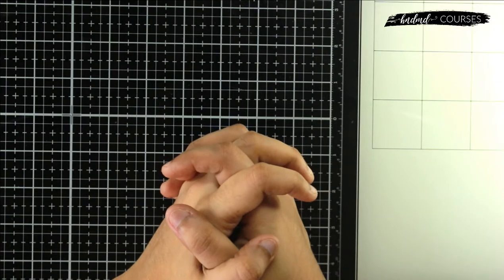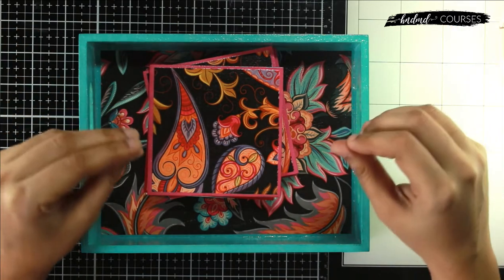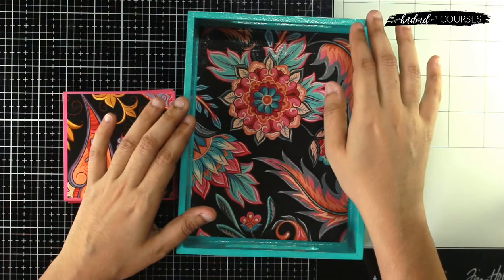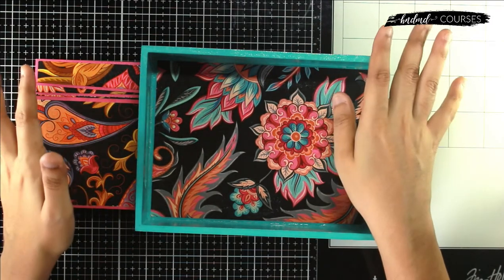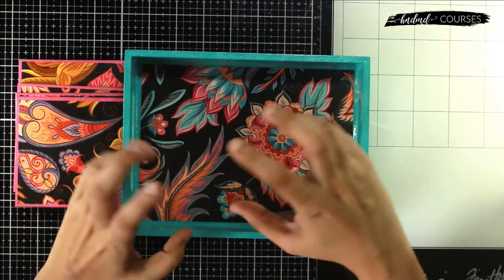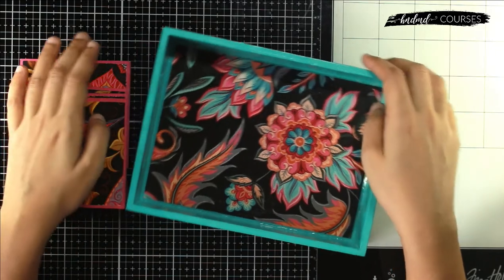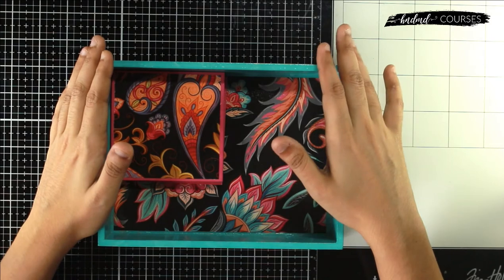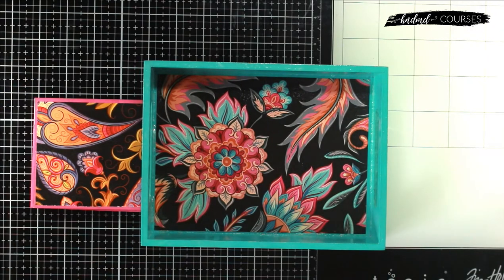CrafTangles Basic Decoupage Kit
hello Everyone,

we are super proud to announce the release of our decoupage basic kit which contains all the products to get you started.
We hope you take advantage of the kit and are able to gain both knowledge and some super cool products to work with.

Hope you very inspired by our Kit and want to make something of your own too.

Thanks,
Team HNDMD